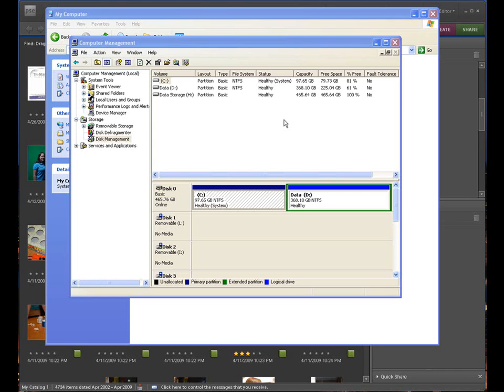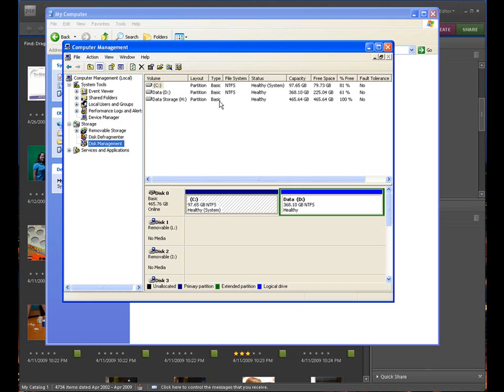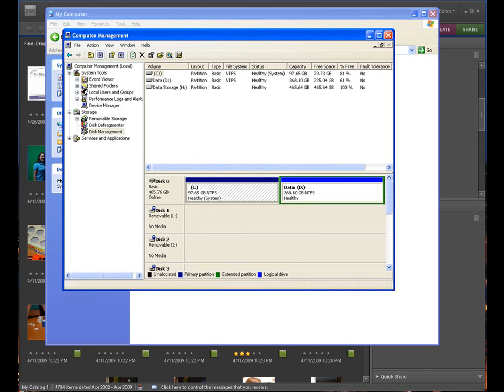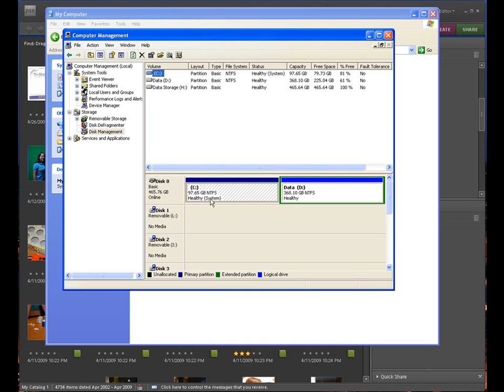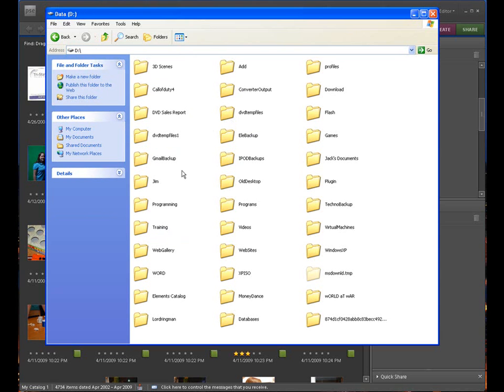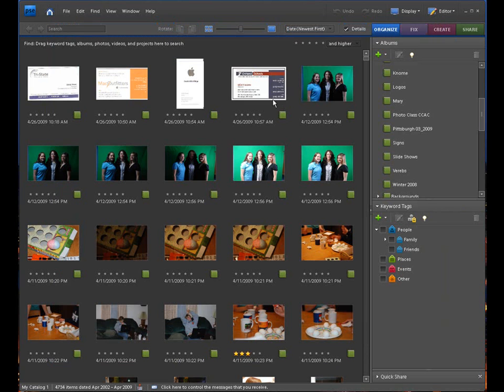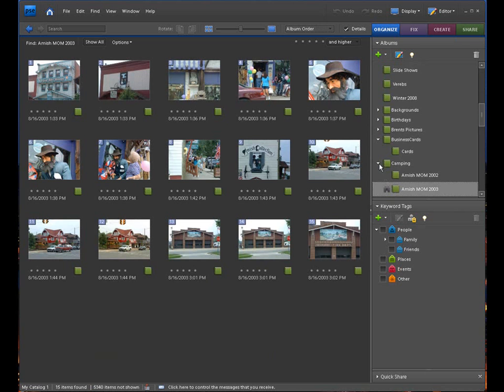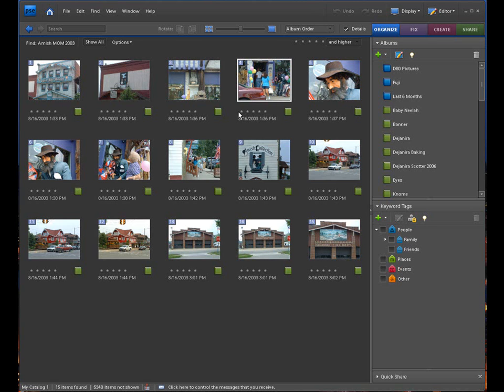Photoshop Elements Catalog Protection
In this video I will teach you how to protect your catalog. This is a simple technique to make a pretty solid standard backup.

If you enjoy this video and want more videos for your collection.